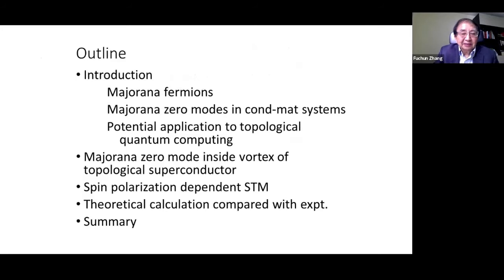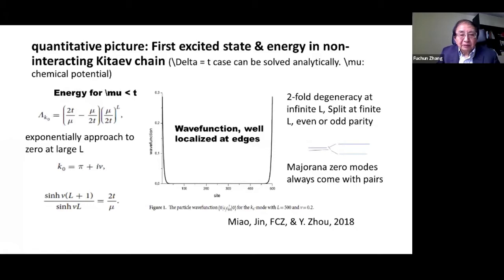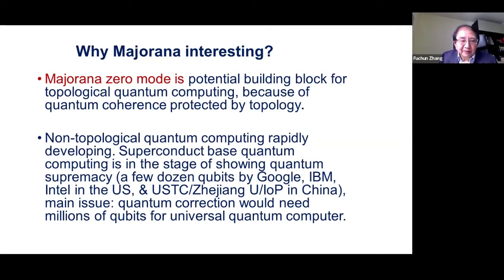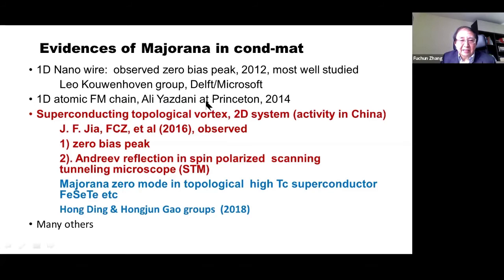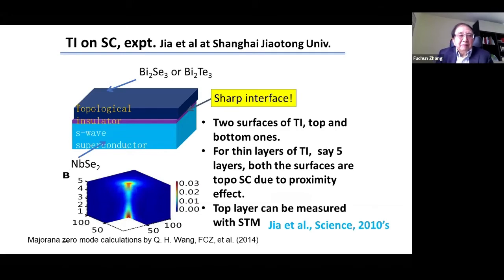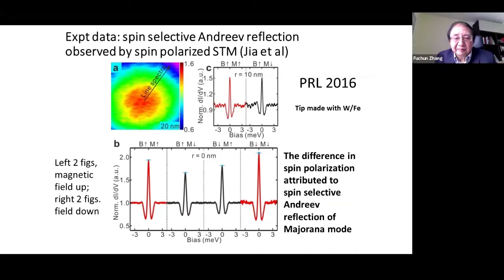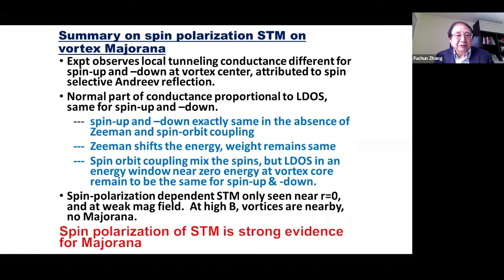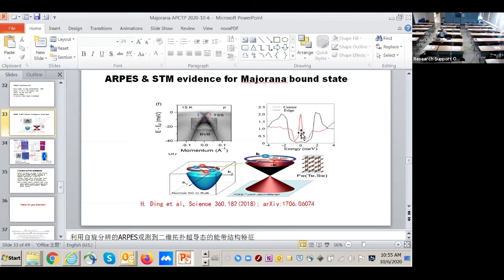[APCTP LECTURE] Majorana zero modes in topological superconducting vortex (2) ｜Prof. Fu-Chun Zhang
Title: Majorana zero modes in topological superconducting vortex (2nd Lecture)
Speaker: Prof. Fu-Chun Zhang
Host: Prof. Yunkyu Bang
Date: Oct. 5-6, 2020